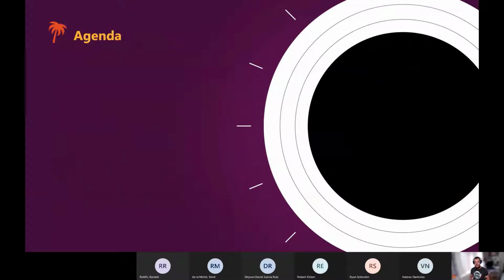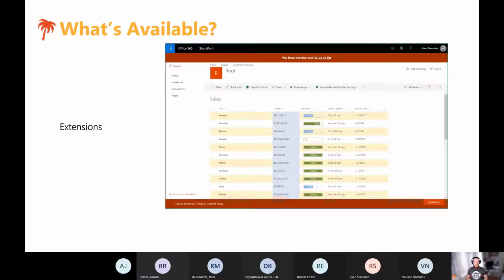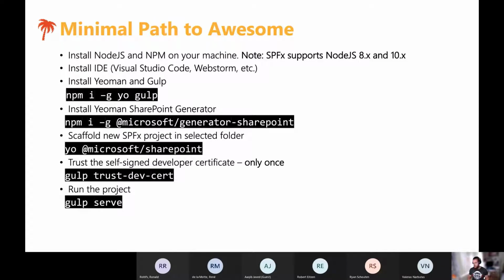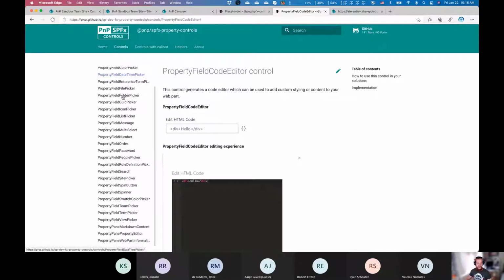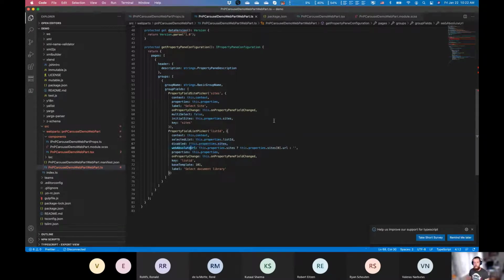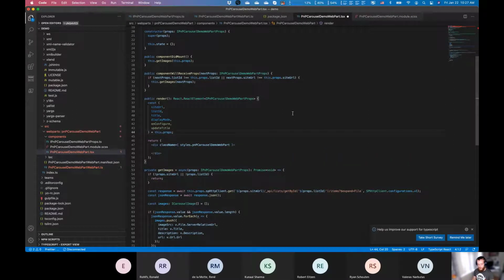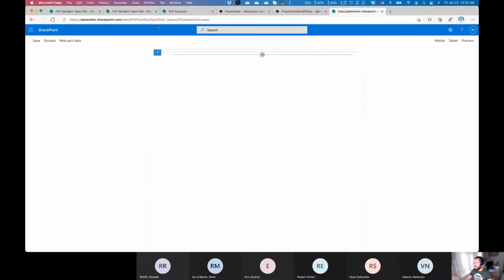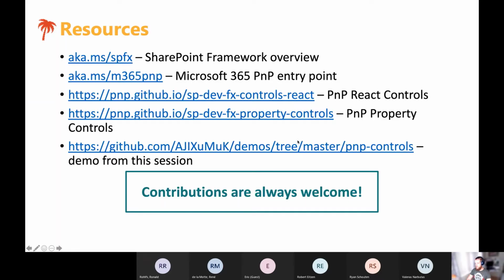Create Beautiful Web Part in Minutes Using PnP Reusable Controls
Microsoft 365 Friday California 2021
Presented by:
- Alex Terentiev

The session shows how to use PnP Reusable Controls to quickly create beautiful and functional SharePoint Framework web parts